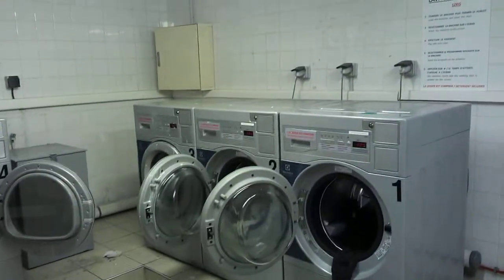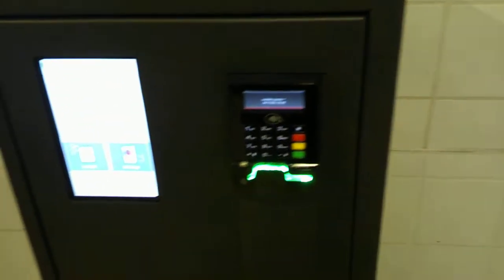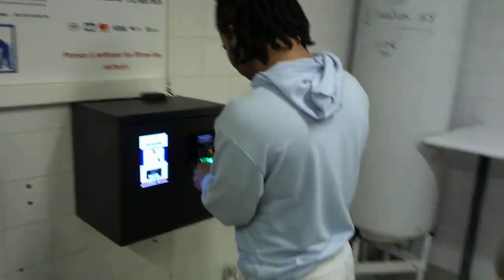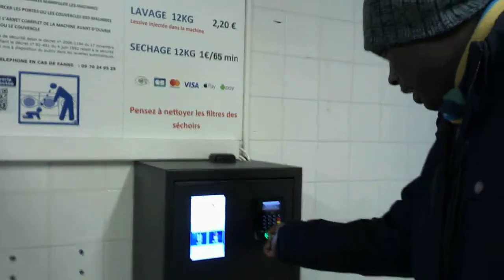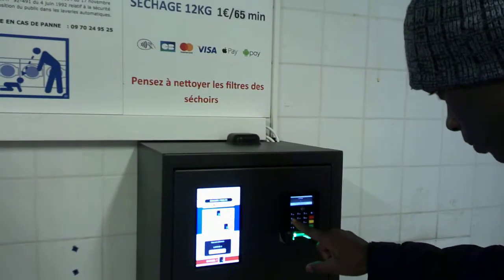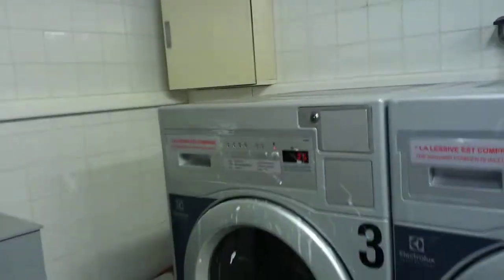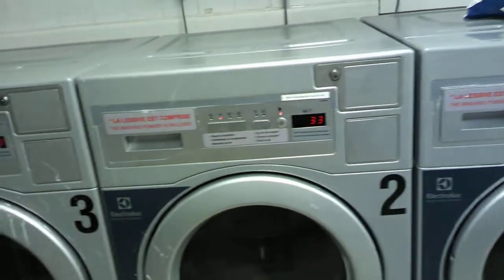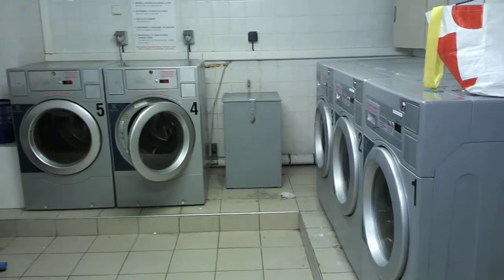Step by Step demonstration of how to use public washing machine and dryer machine in France (Europe)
This can be challenging especially when one is doing it for the first time. This video is to offer some form of assistance in this regard